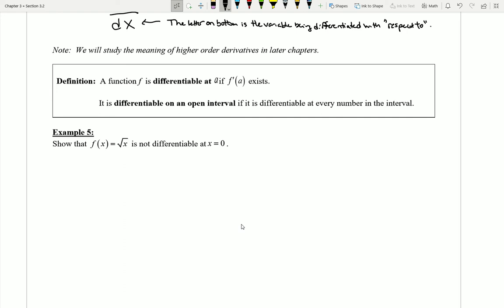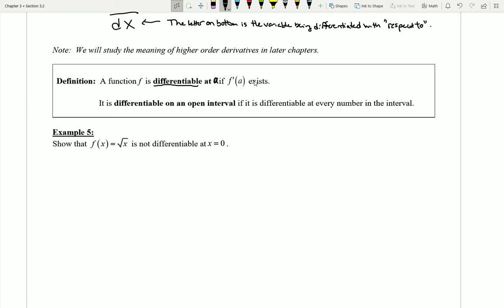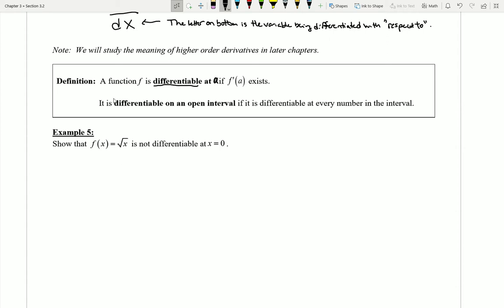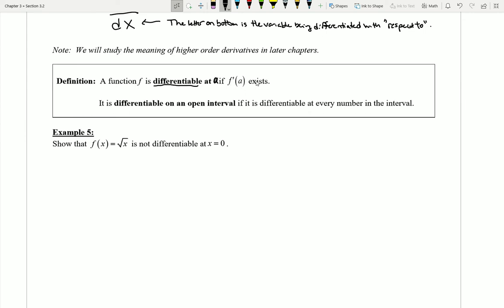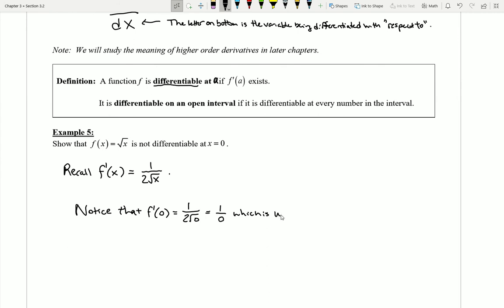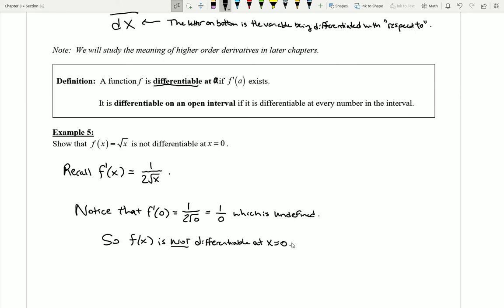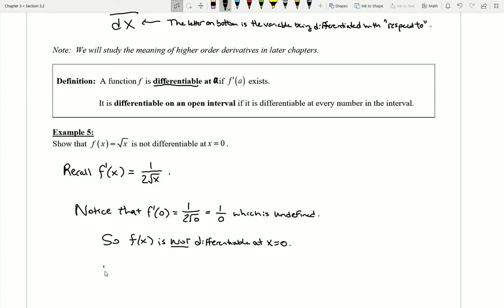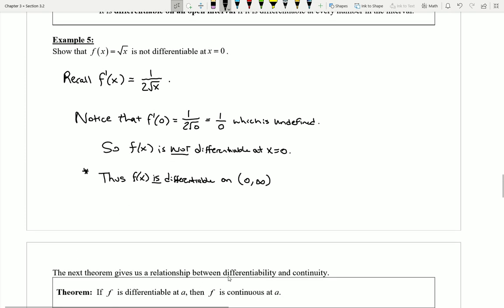3.2 Definition & Ex5